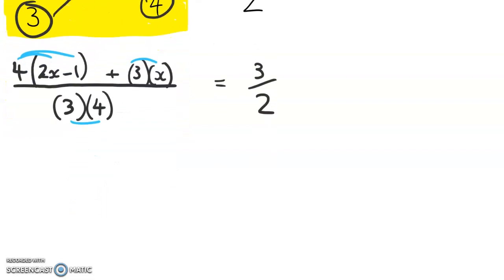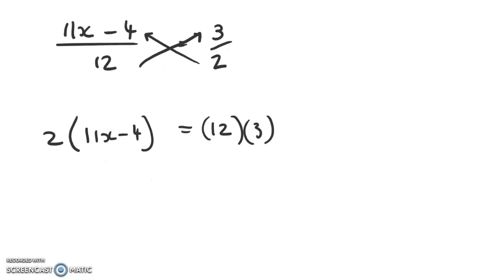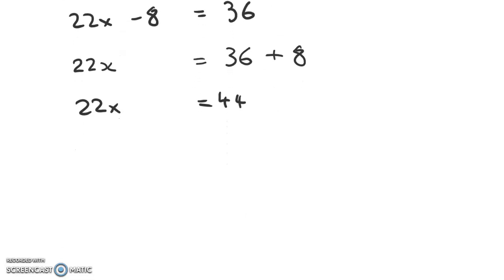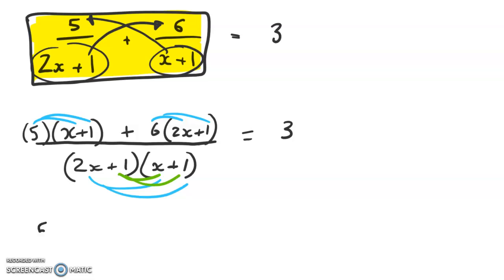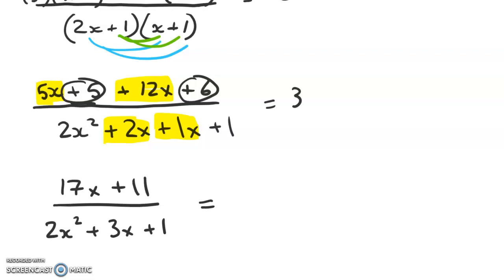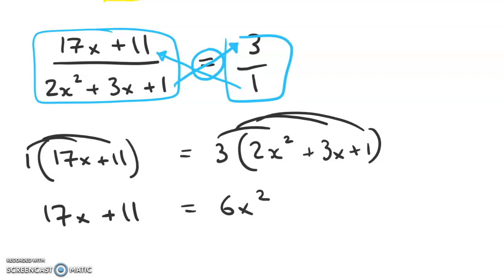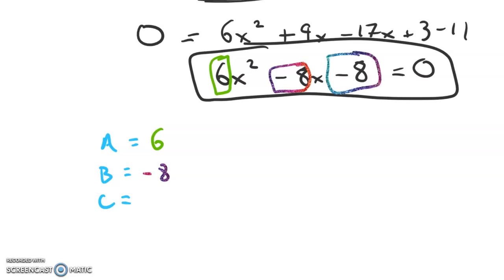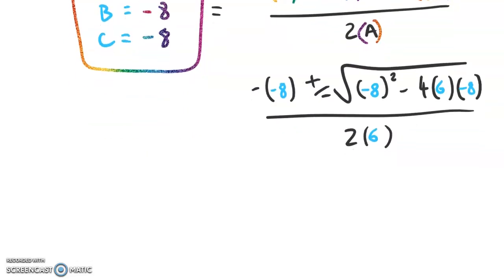solving algabreic fractions with Larry and Eamon